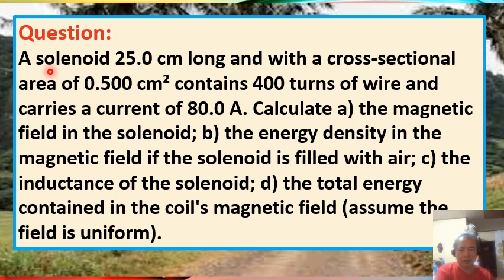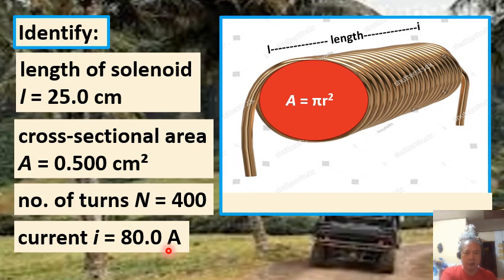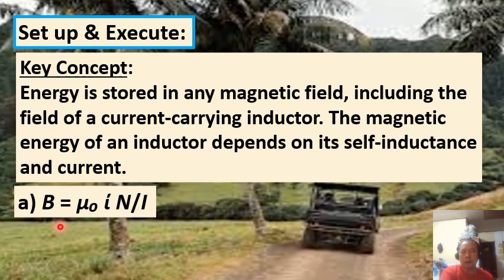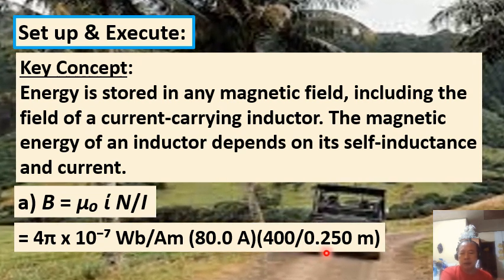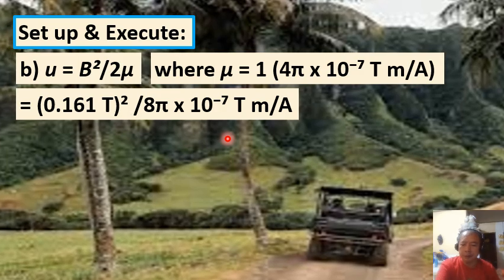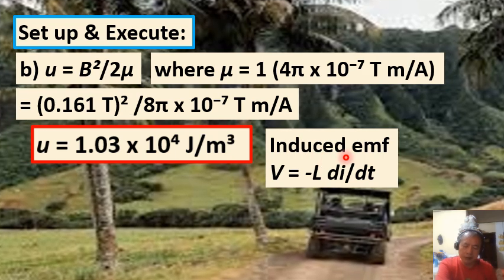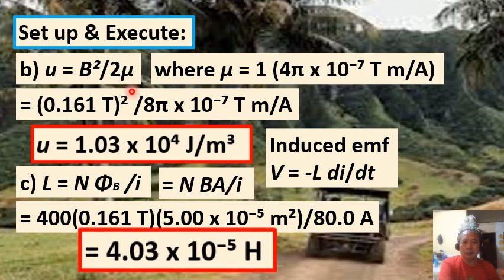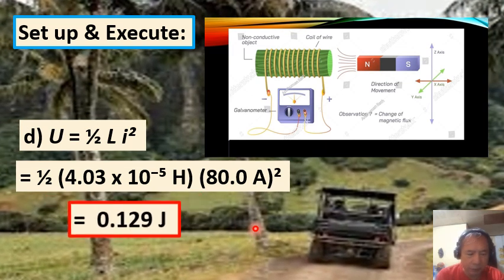Storing Energy in an Inductor (Solved Problem)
This lesson is a revised excerpt of a past upload titled Self-Inductance (see end screen video). We revisit a problem that concerns a current-carrying solenoid with a given length, cross-sectional area and a changing current. The target variables are a) the induced magnetic field in the coils, b) the energy density in the solenoid, c) the self-inductance, and d) the total magnetic energy stored in the coils’ magnetic field assumed to be uniform.